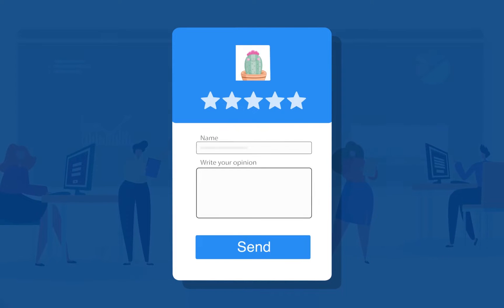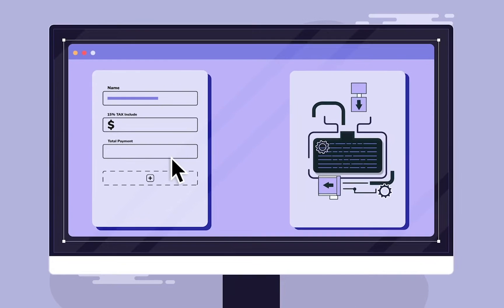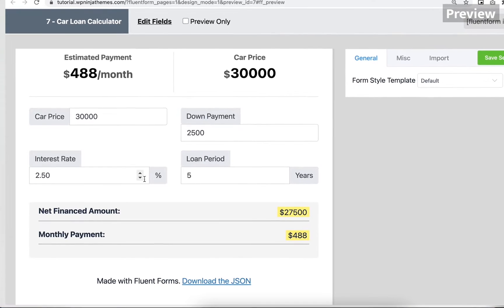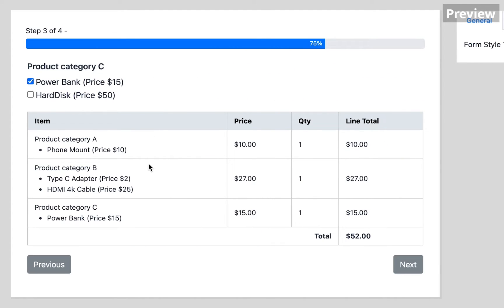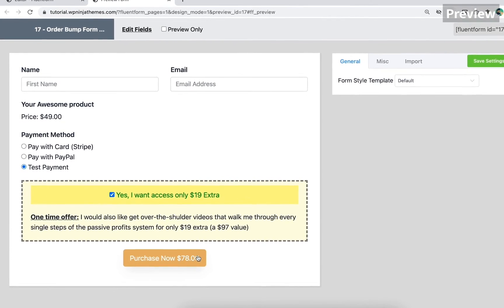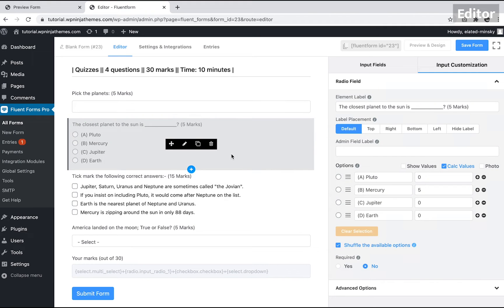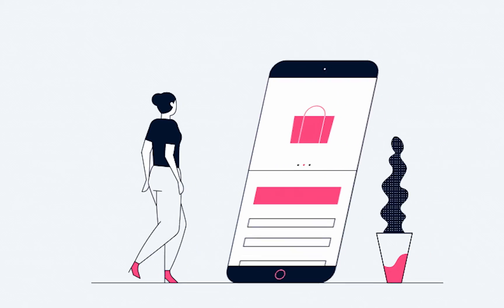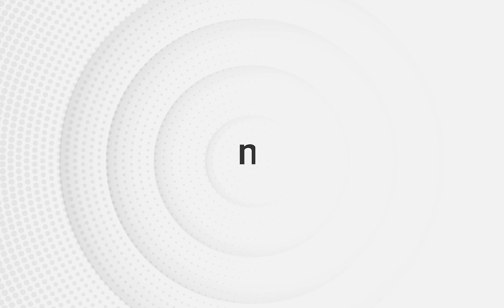10 Extraordinary Things you can do with WP Fluent Forms in 2021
Forms are used for customer feedback, contact, email subscriptions, and many more things. You need a perfect form builder to accomplish your business's specific target by constructing some unique contact forms.

For this, WP Fluent Forms is a well-known name in the market. It offers appealing features that include many fantastic add-ons, pre-built templates, drag and drop, and 45+ input fields. Using the form builder, you can design great contact forms for your website. Though the form fields come with some default settings, you can also personalize the settings if required.

This video shows you how to do ten extraordinary things in your contact forms with the fantastic form builder WP Fluent Forms.

WP Fluent Forms is a resourceful WordPress form builder plugin that makes form building simple. With abundant prebuilt form templates, input fields, and integrations at hand, crafty things like lead generation become children’s play.

Intro: (0:00)
What is WP Fluent Forms: (0:24)
Install WP Fluent Forms: (0:53)
Conditional logic: (1:12)
Add advanced Calculation in contact forms: (2:27)
Grow mailing list with WP Fluent Forms: (3:06)
Dynamic Payment Summary for checkout: (3:35)
User registrations in contact forms: (4:20)
Add order bump: (4:43)
Create polls for the survey forms: (5:25)
Create and share quizzes on your WordPress website: (6:12)
Get customer feedback with Fluent Forms: (6:50)
Accept payments with WP Fluent Forms: (7:53)
Fluent Forms integrations: (8:42)